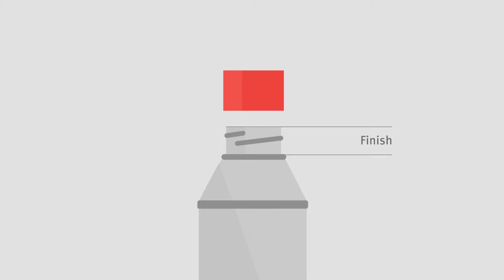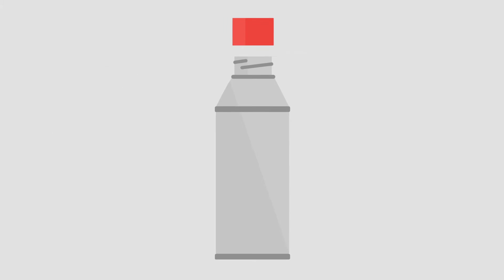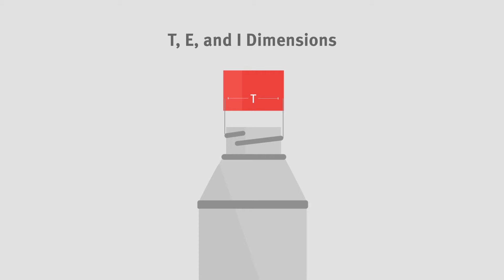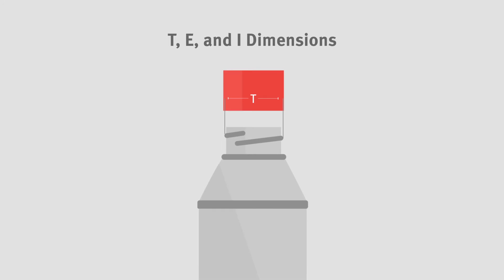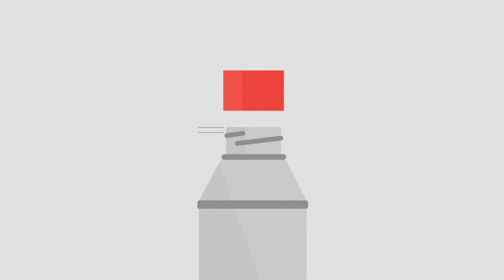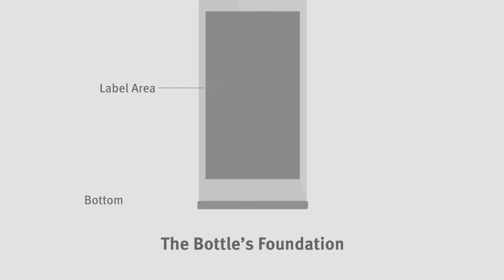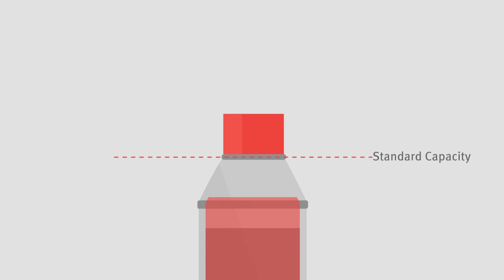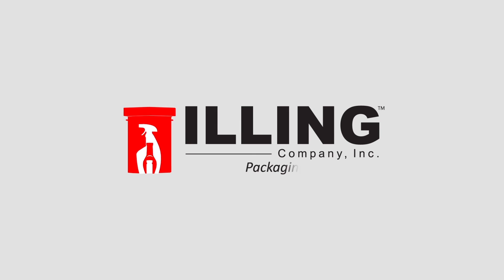Bottle Closure Neck Finish Construction by Illing Packaging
Learn the construction and the language of bottle construction to better understand your packaging.